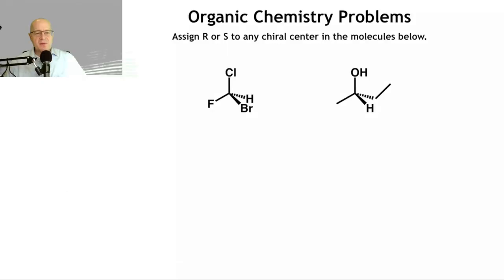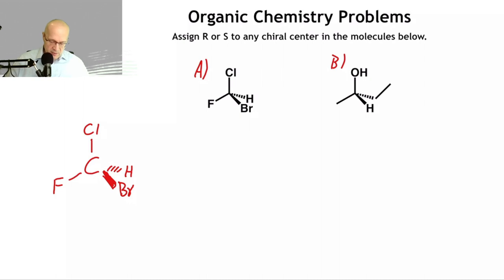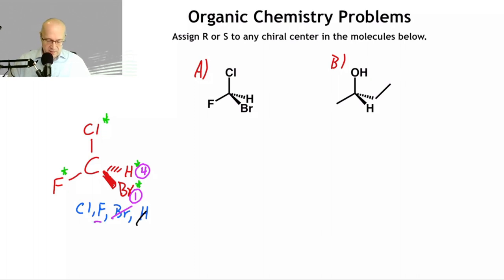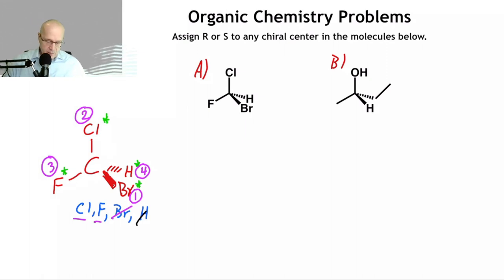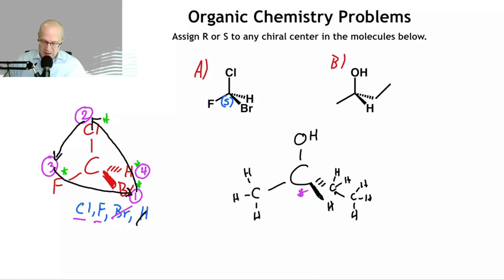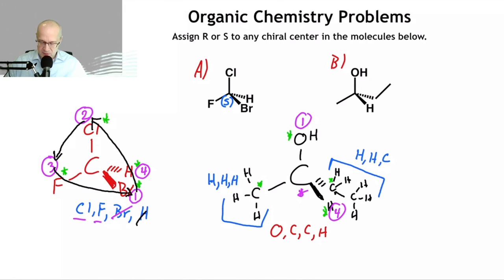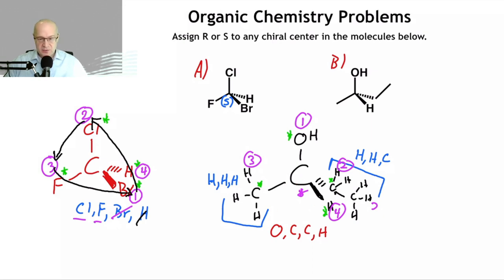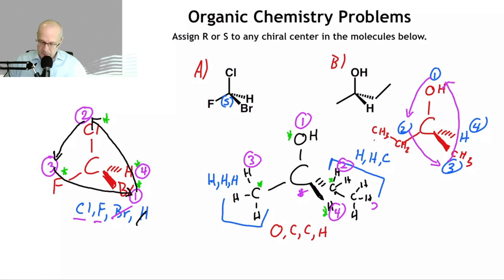Using Cahn Ingold Prelog Rules to Assigning R or S to Simple Chiral Molecules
Assigning absolute stereochemistry (assign R or S) to a chiral center is an important skill that every organic chemistry student needs to master.  Assign R or S involves assigning "priority" to each group bonded to the chiral center.  In this video I will show you how to  use Cahn Ingold and Prelog Rules (CIP Rules) to assign R or S to a chiral center.  Keep in mind it is not molar mass or atomic mass that dictates priority!  What dictates priority is the atomic number of an atom!

This video is part of a series called How to be Successful in Organic Chemistry.  It this series I go over numerous problems that a student could expect to see in there organic chemistry 1 course.  Doing organic chemistry practice problems will make you more successful in organic chemistry and biochemistry.